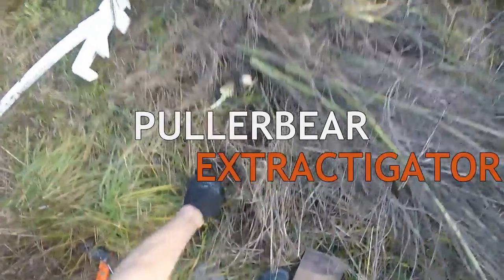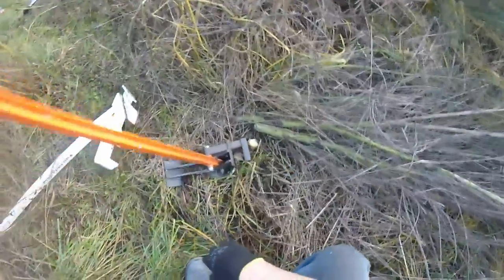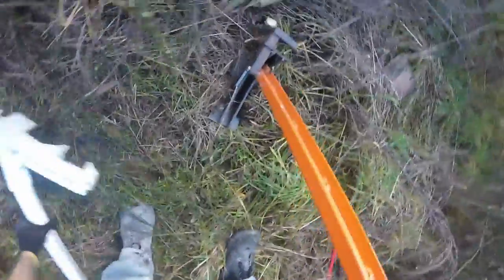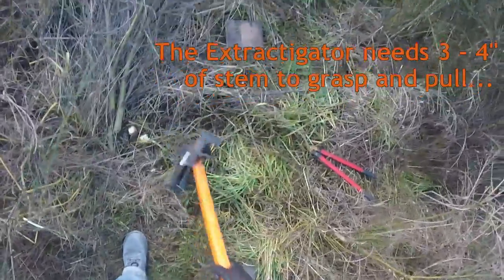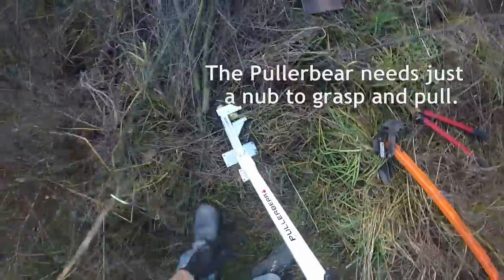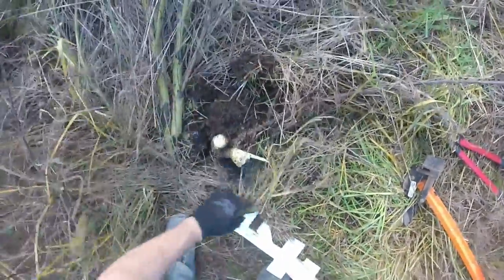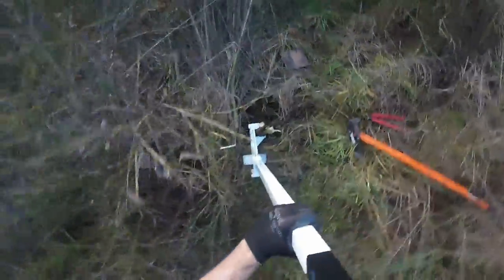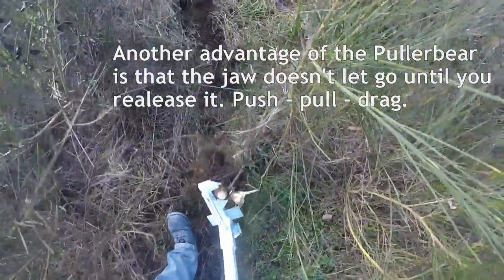pullerbear vs extractigator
One of the distinct advantages that the Pullerbear has over the Extractigator is the ground level extraction.  Pullerbear needs a nub and the Extractigator needs 3 to 4" and the Pullerbear continues to bite after the pull. The Uprooter and Extractigator let go.  Another advantage the Pullerbear has is that you can completely pull the roots out of the ground.  The Extractigator and the Uprooter will let go after the taproot is popped and then you have to finish the pull by hand.  If you want to see all of the Pullerbears you can go to our site or you can follow this and purchase one instantly.  Shipping is included where ever you are in the United States or Canada.  No other fees are charged, the price is the price - no surprises.